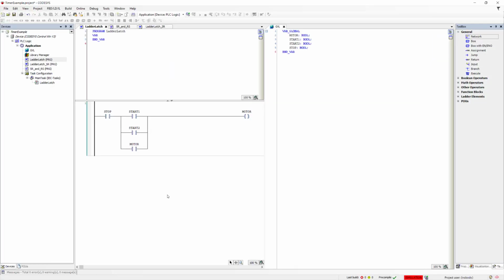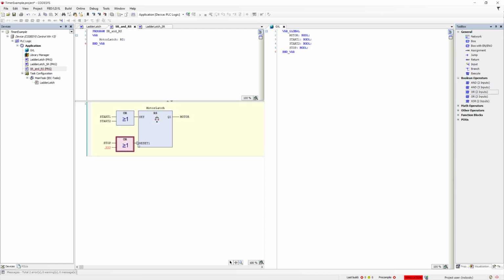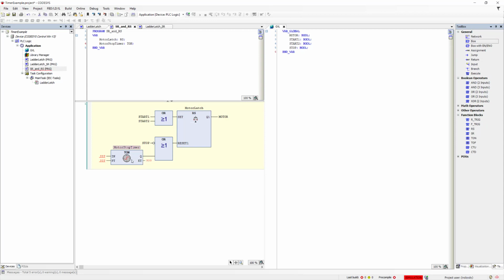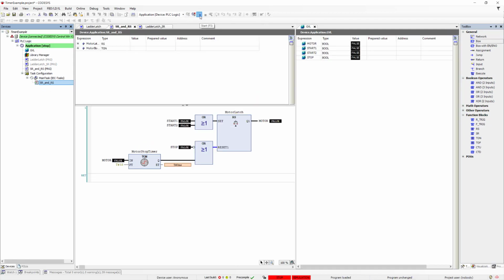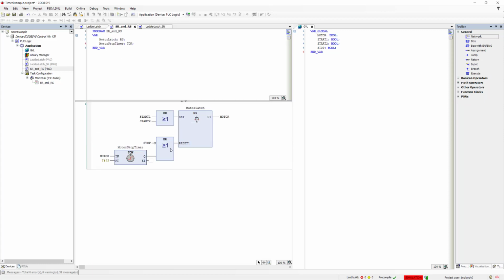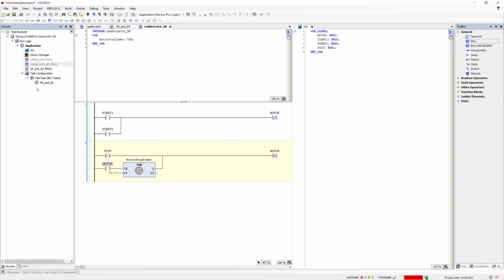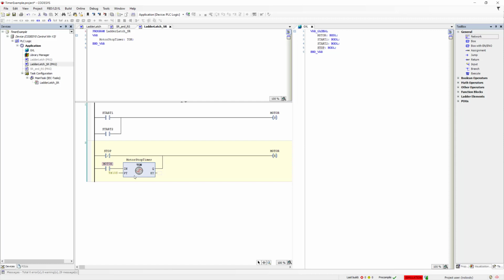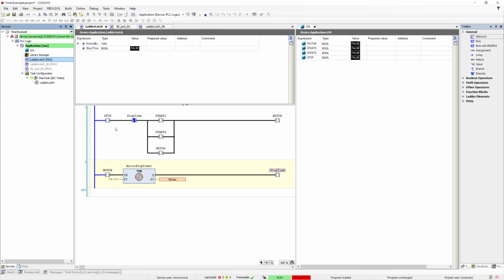5T TON example